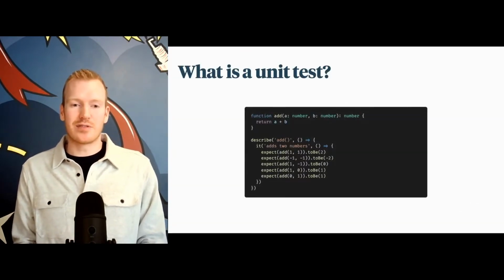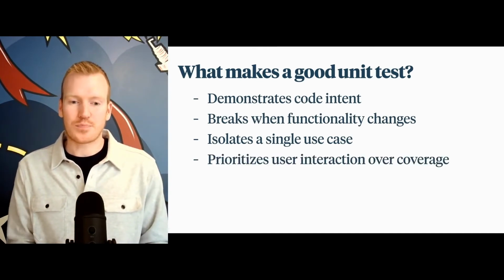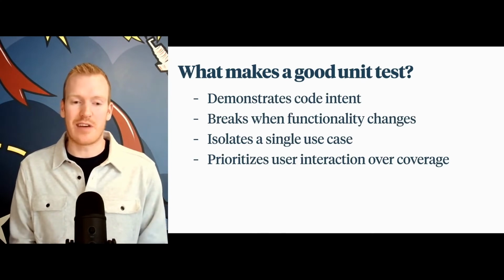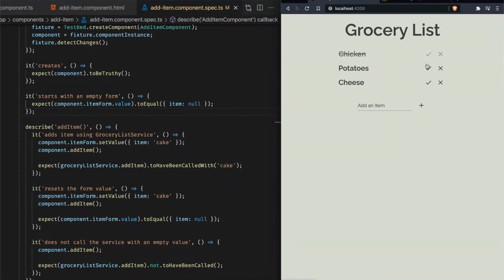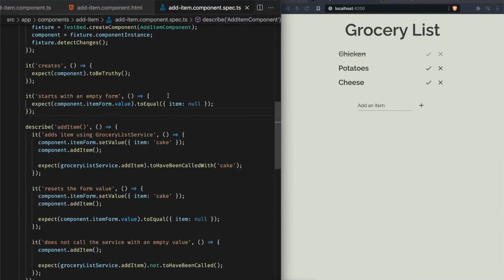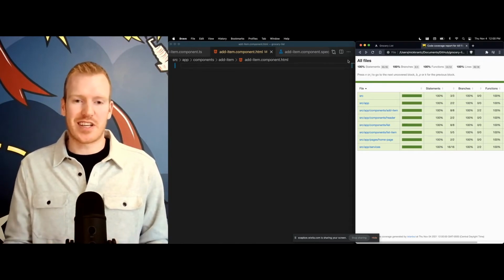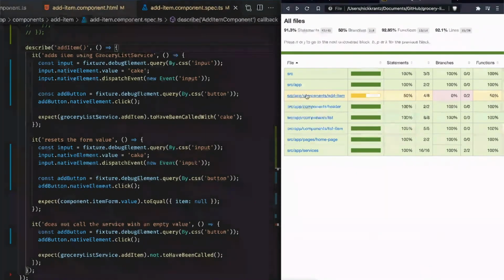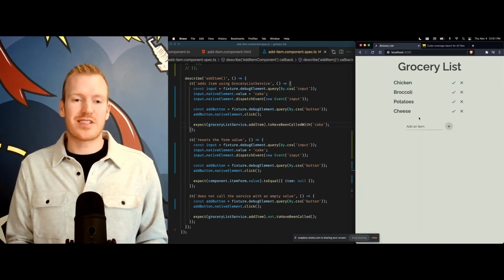Livefront Talks with Nick Krantz -- Write Better Unit Tests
Join Livefront front-end engineer Nick Krantz as he explains how you can write better unit tests!